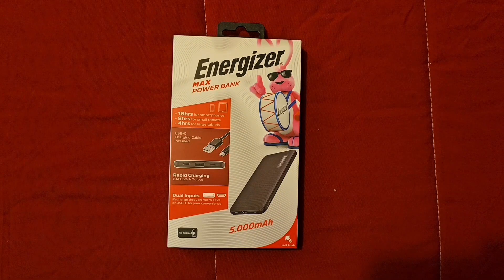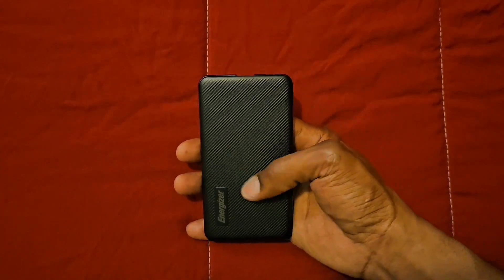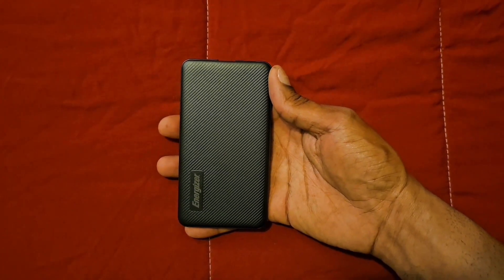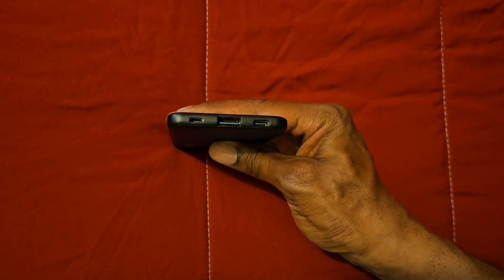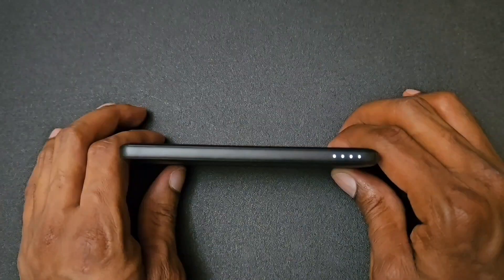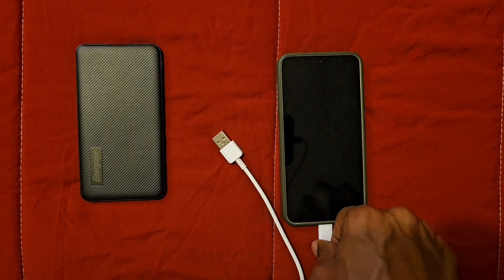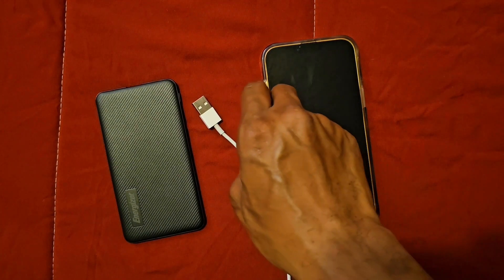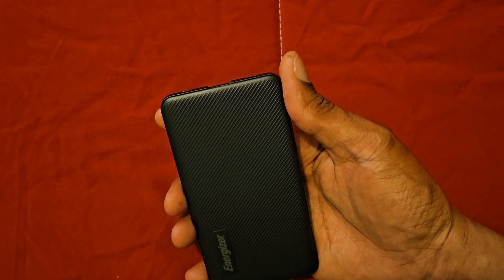Energizer Max Power Bank 5000 Battery Pack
$20 Energizer Max Power Bank  You can get it at Best Buy.